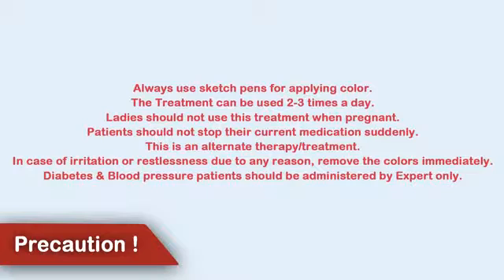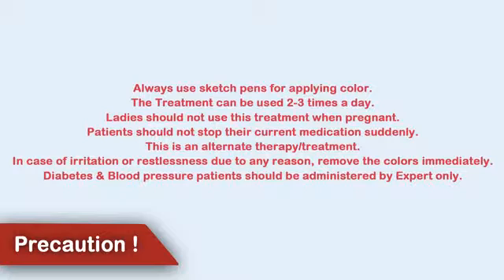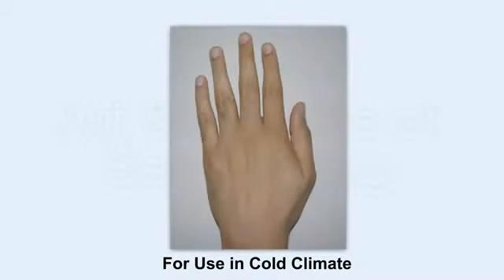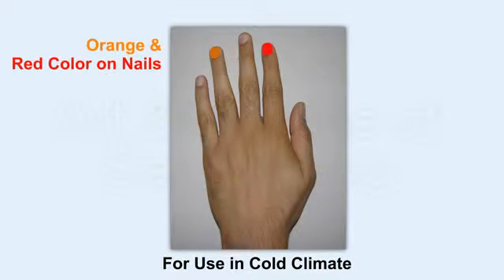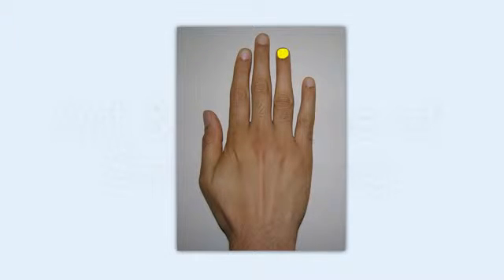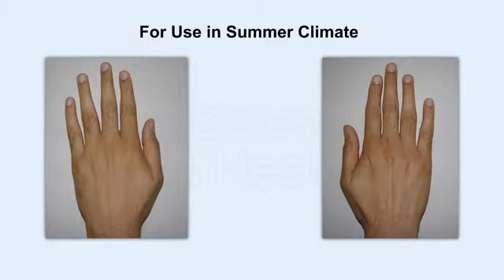Ancient Remedies: Treatment for Seasonal Diseases (Cold & Summer) | Color Therapy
Film Name: Ancient Remedies: Treatment for Seasonal Diseases (Cold & Summer) | Color Therapy.

Initiative taken by: Didwana Films.